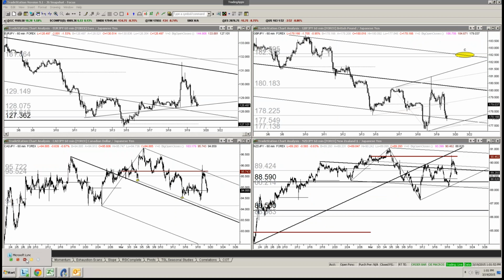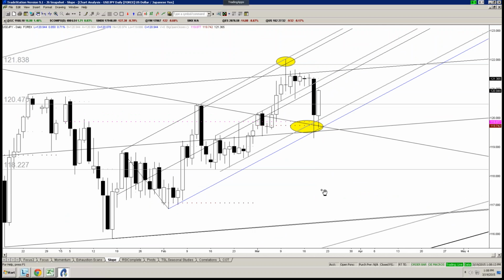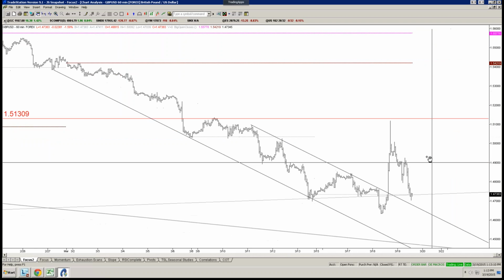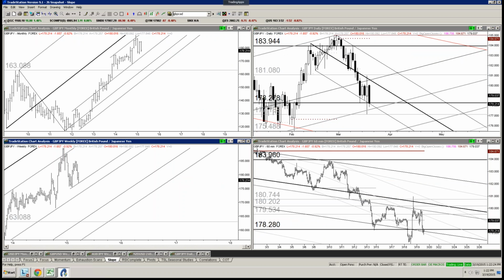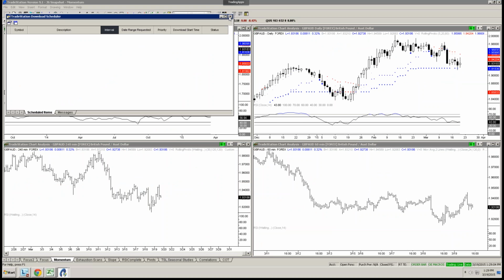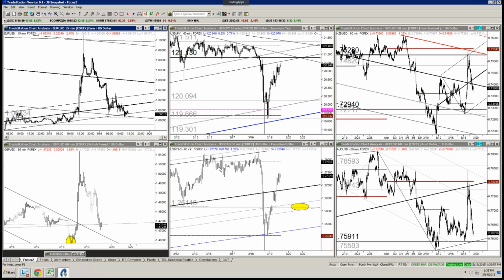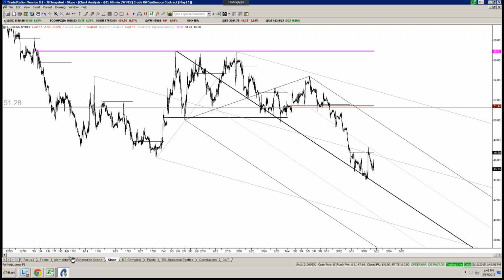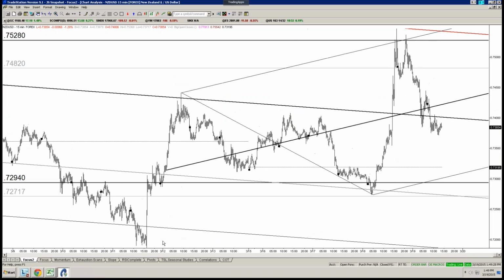Midweek Strategy Webinar: 3/19/2015